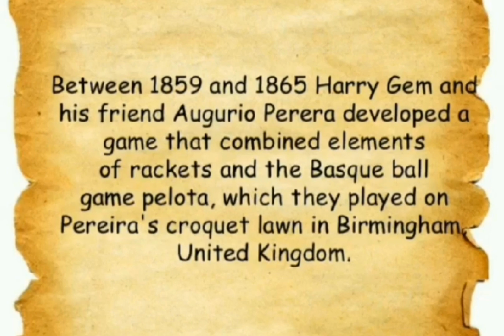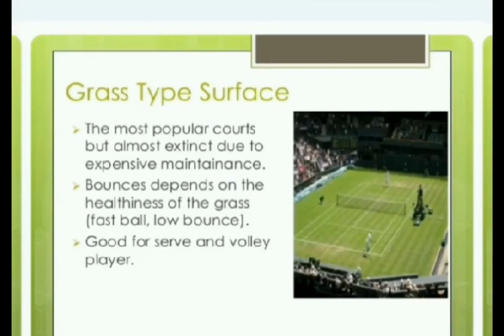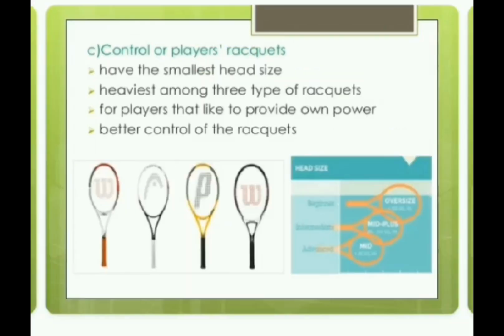Final Examination for P. E